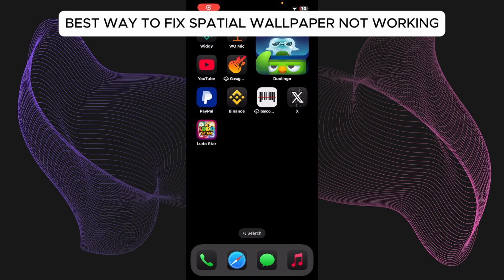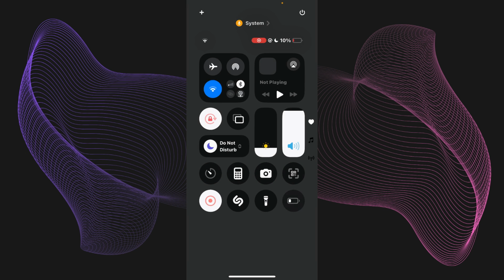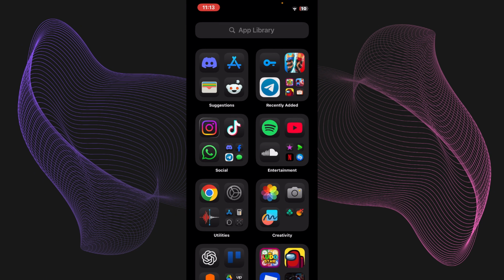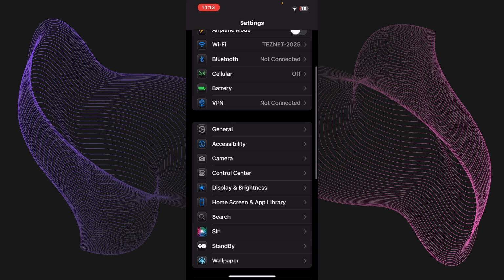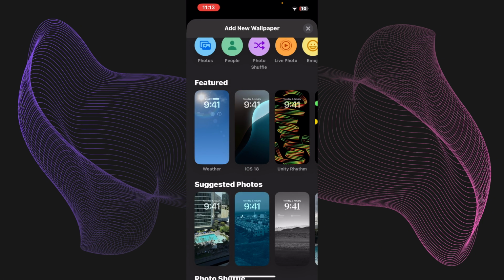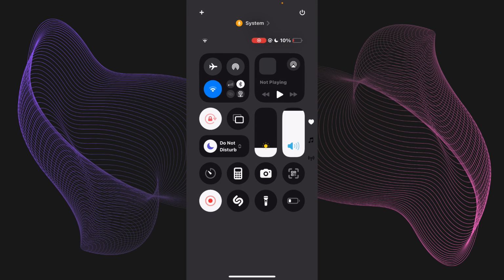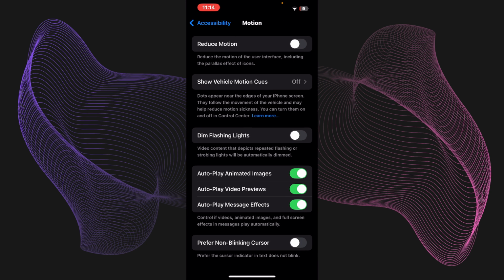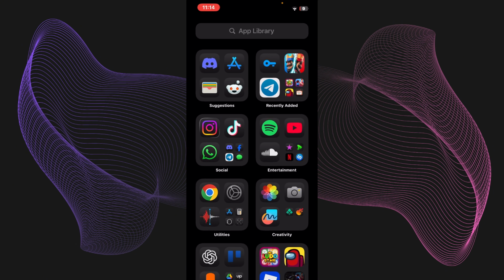How to Fix Spatial Wallpaper Not Working On iOS 26 (2025 GUIDE)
Is your spatial wallpaper not working on iOS 26? In this 2025 guide, you’ll learn easy solutions to fix dynamic wallpaper issues and get your iPhone looking perfect again.

⚡ In this video, you’ll learn:
✅ How to troubleshoot spatial wallpaper not displaying correctly
✅ How to enable required settings for dynamic wallpapers
✅ Tips to prevent glitches and improve performance
✅ Updated 2025 step-by-step methods

📱 Works on all iPhone models running iOS 26.